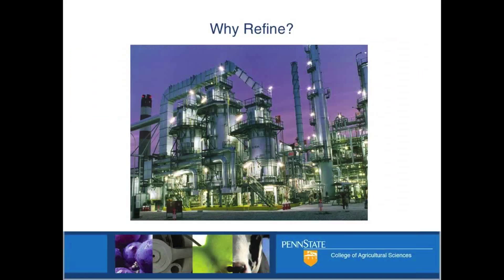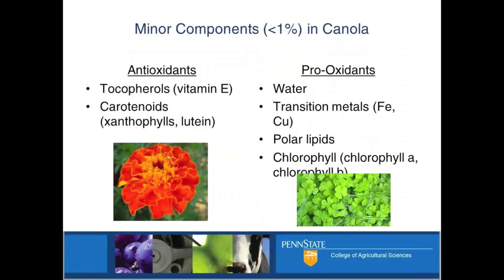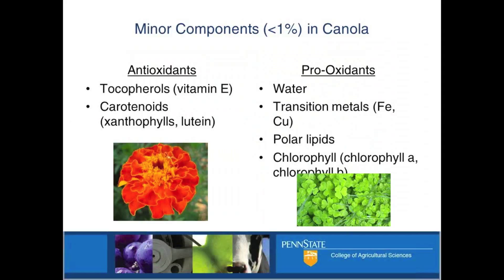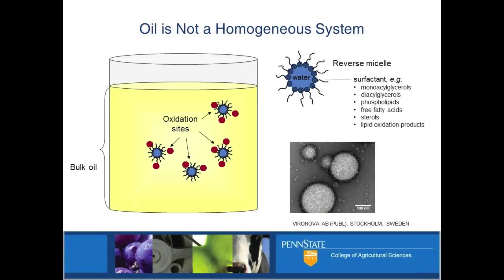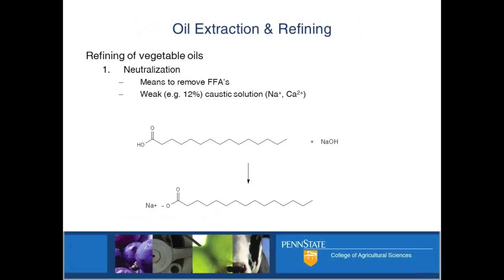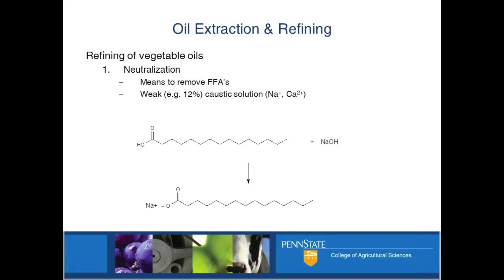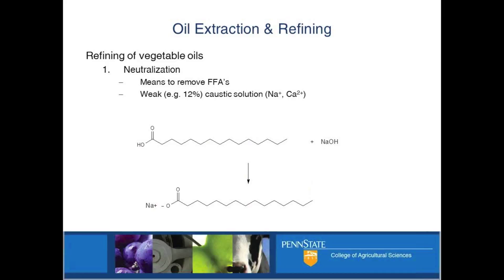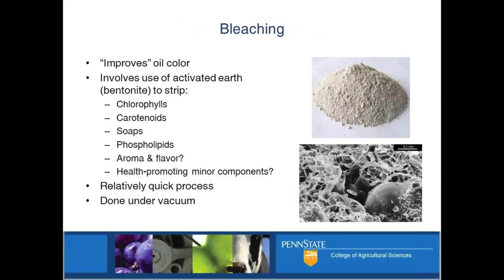Refining Food-Grade Oil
Part 2 of a presentation at UVM Extension's Northwest Crops and Soils Program's 2014 Oilseed Producers Workshop. Ryan Elias, food scientist at Penn State University, presents on refining food-grade oils by degumming and bleaching.